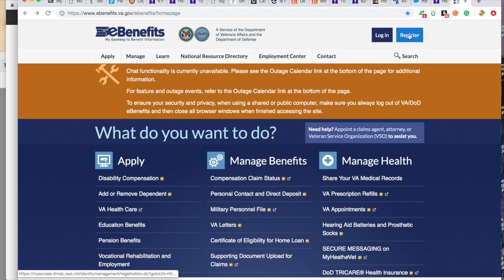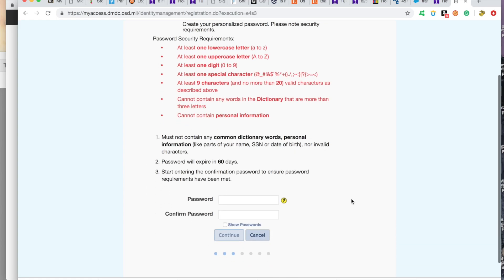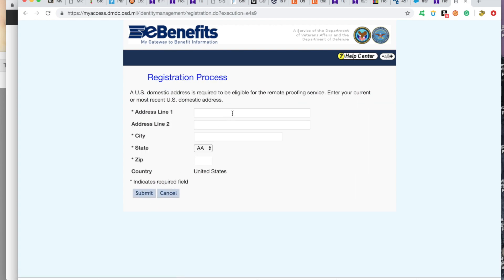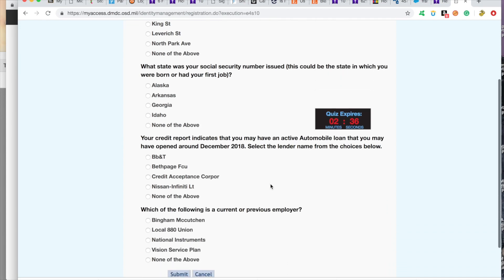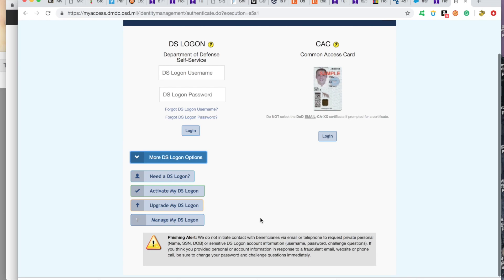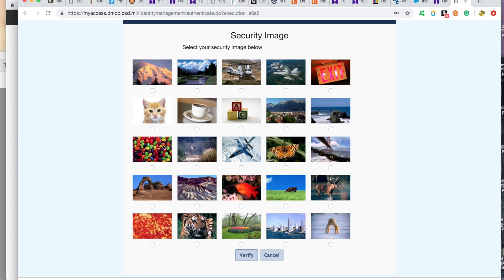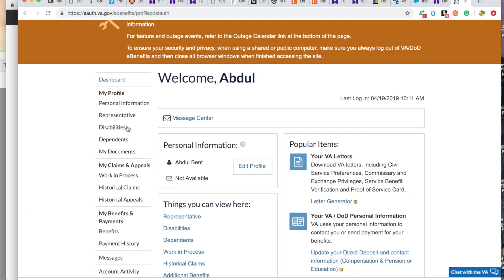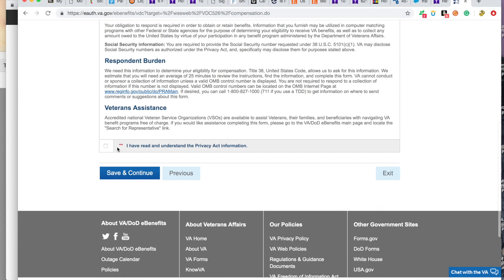Create a VA Ebenefits Premium account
CombatVetVlog 023: Veterans that are creating ebenefits accounts are unable to file claims unless they have a premium account. I combined contents of both creating an ebenefits account and upgrading the account to a premium ebenefits account to this video. This is a step by step account creation and upgrade of ebenefits account.